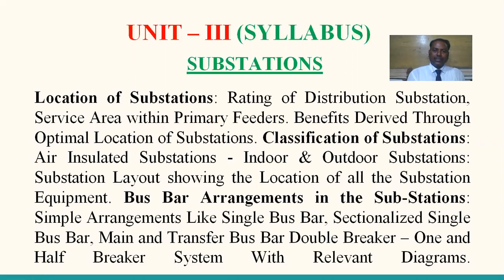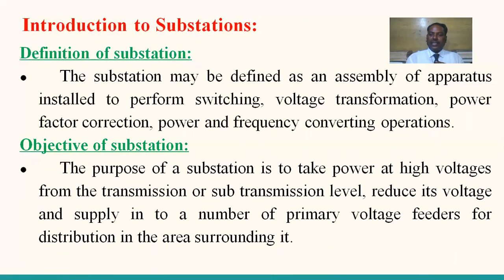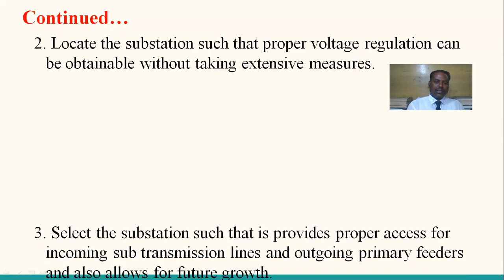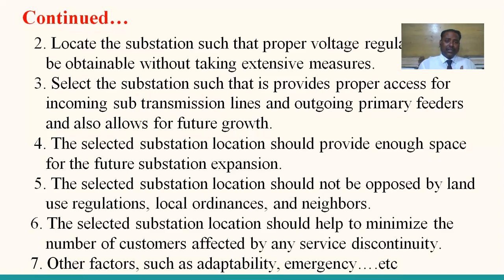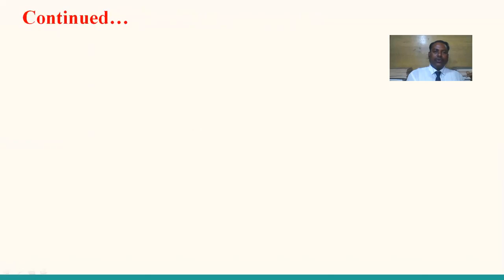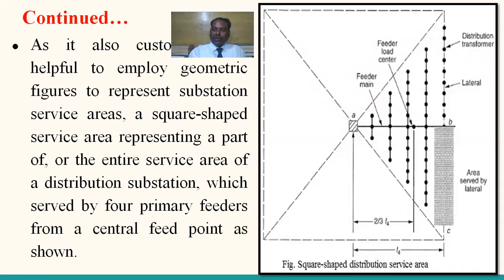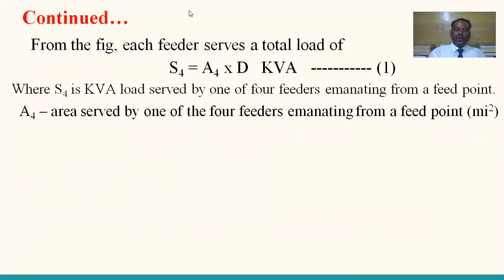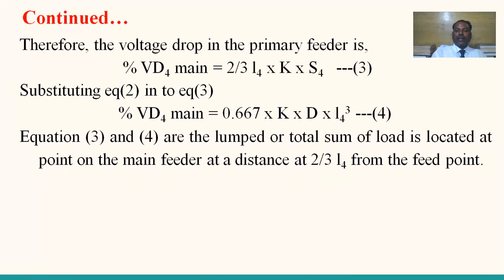BHAKTHA EDS UNIT III VIDEO 1